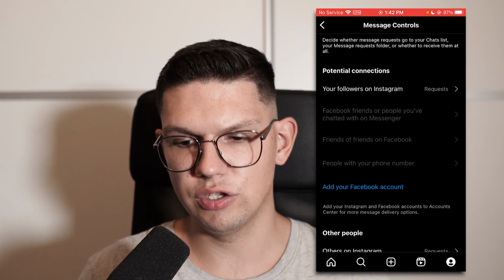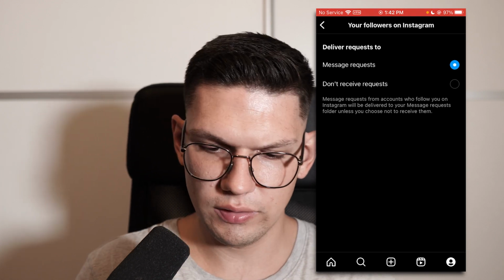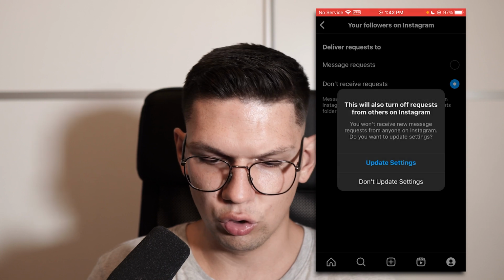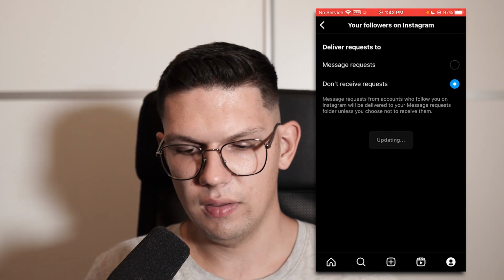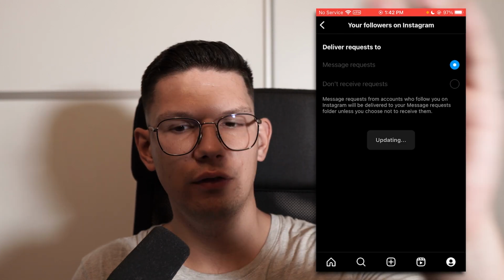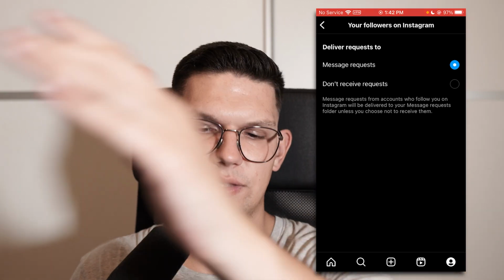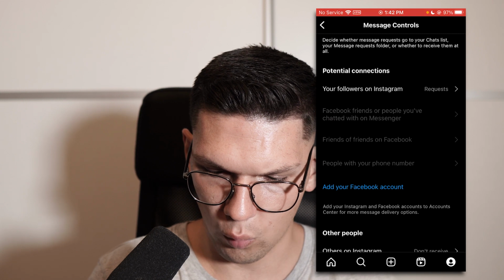How To Allow Message Requests From Everyone On Instagram - Full Tutorial (latest update)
Learn how to all message requests from everyone on Instagram. From people you know or don't know.